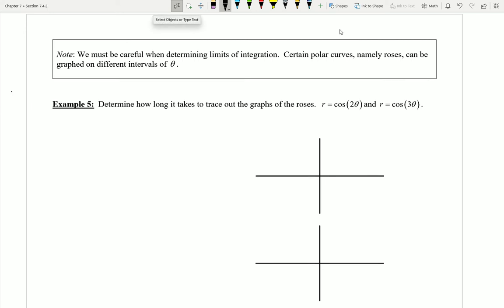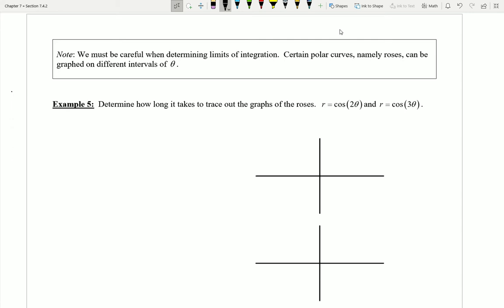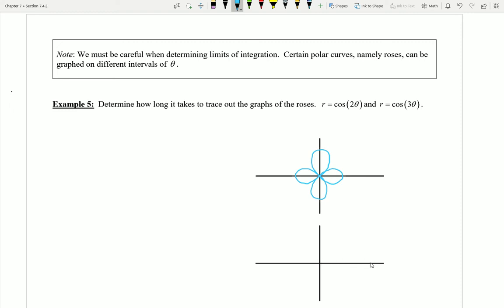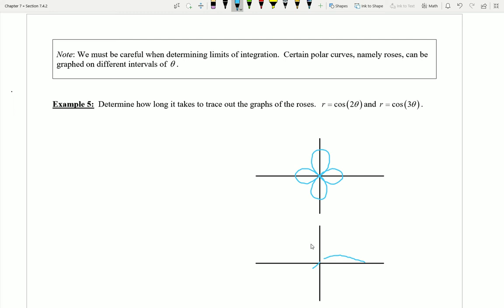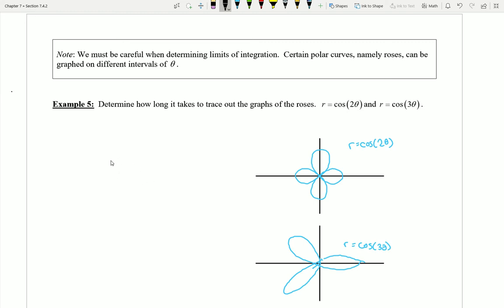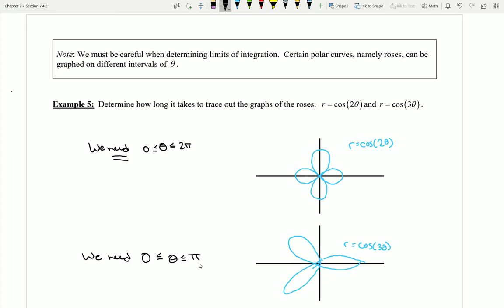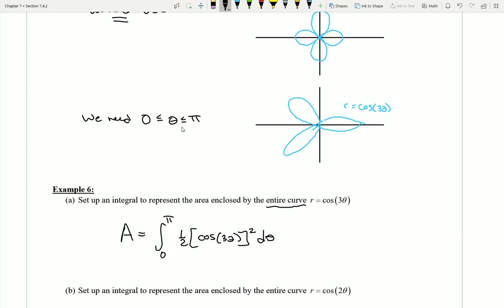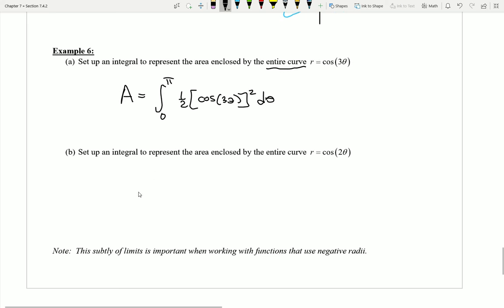5.3.2 Ex5 & 6